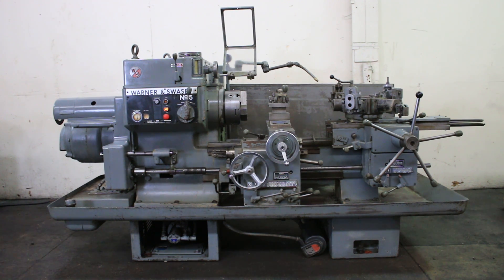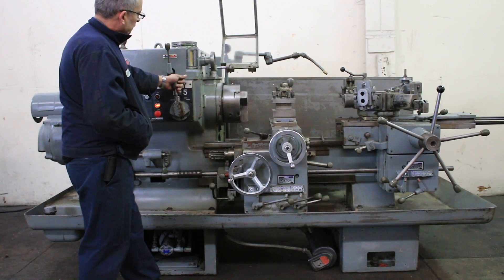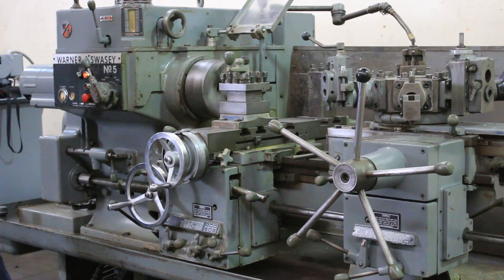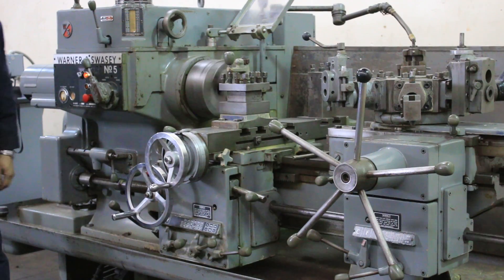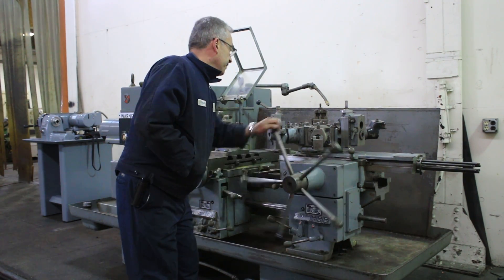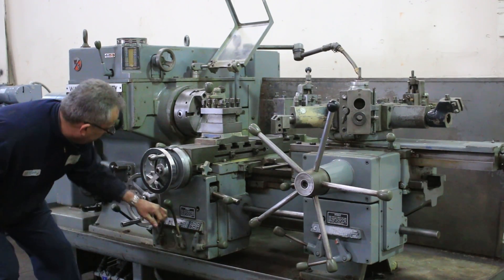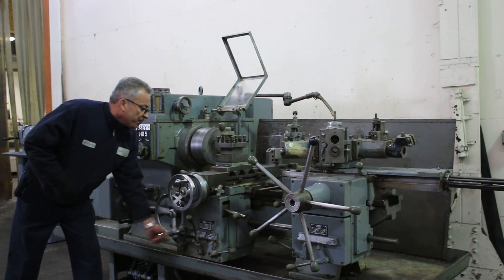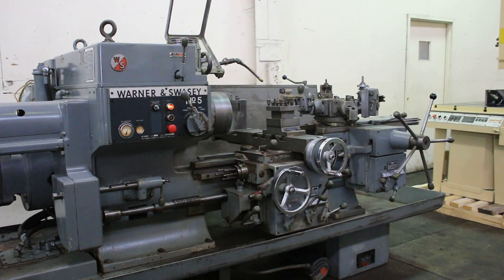#5 WARNER & SWASEY SQUARE HEAD TURRET LATHE MODEL: M4660, S/N: 2371661, NEW: 1970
#5 WARNER & SWASEY SQUARE HEAD TURRET LATHE
MODEL: M4660, S/N: 2371661, NEW: 1970

SPECIFICATIONS:
SWING OVER BED 20"
SWING OVER GUIDES 17-3/4"
SWING OVER CROSS SLIDE 10-1/4"
BAR CAPACITY THROUGH HEADSTOCK 3"
HOLE THROUGH HEADSTOCK 3-1/2"
SPINDLE NOSE FLANGED A1-8"
MAXIMUM DISTANCE SPINDLE TO TURRET 36.50"
SPINDLE SPPED RANGE (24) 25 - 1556 RPM
CROSS SLIDE:
HEXAGON TURRET:
STROKE OF HEX TURRET (MAXIMUM) 13"
HEX TURRET FEEDS (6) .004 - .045 IPR
APPROXIMATE DIMENSIONS 75"W X 129"L
APPROXIMATE SHIPPING WEIGHT 9,000 LBS

EQUIPPED WITH:
- 10" 3-JAW CHUCK
- THREAD CHASING ATTACHMENT
- FOUR WAY TOOLPOST
- 20 / 10 HORSE POWER TWO SPEED MAIN MOTOR
  MACHINE IS WIRED FOR 3 PHASE 60 CYCLE 220 VOLT OPERATION